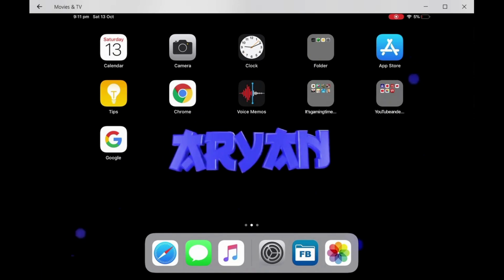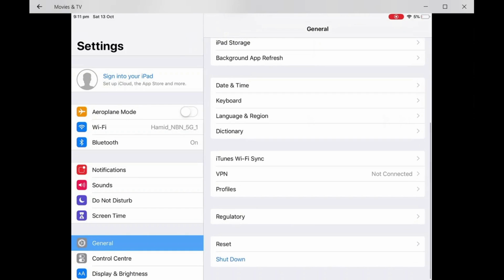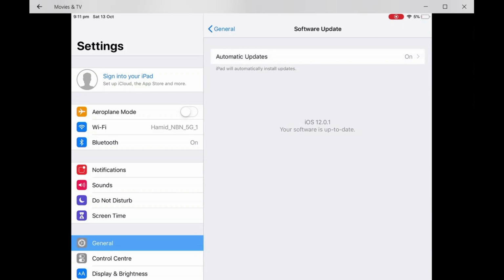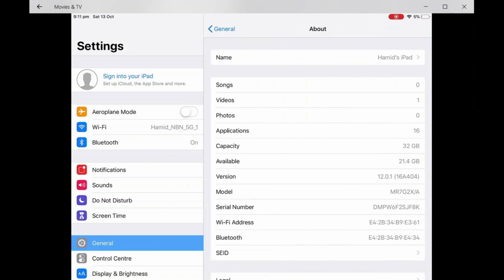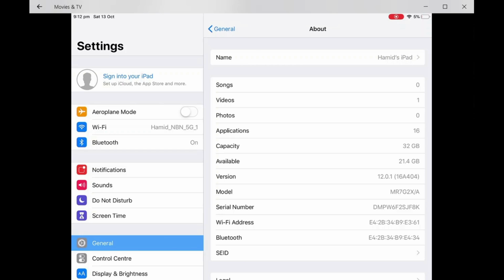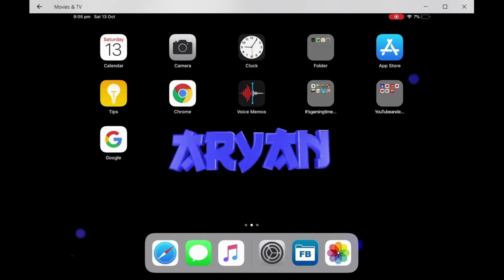How to Screen Record on iOS 12.0.1 - iPad, iPhone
In this video I am gonna share with you, how to record your screen with audio and video after upgrading your iPad and iPhone to iOS 12.0.1